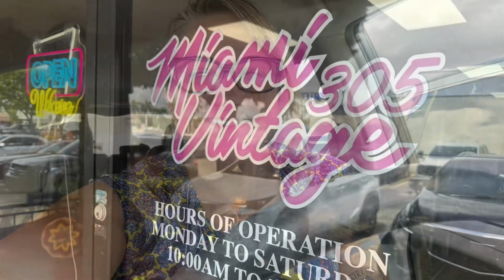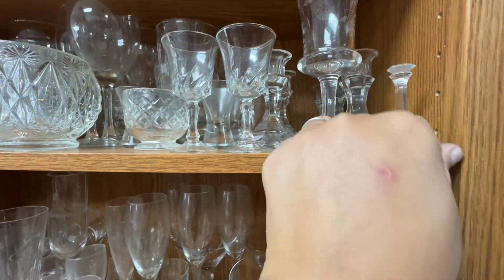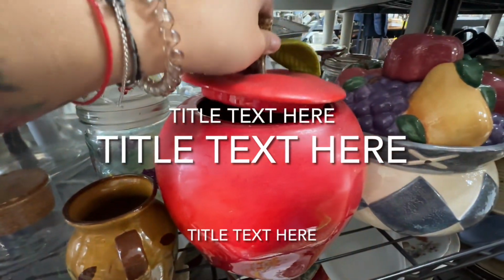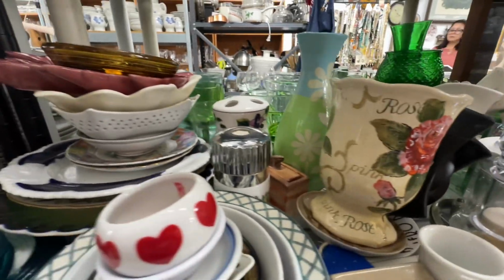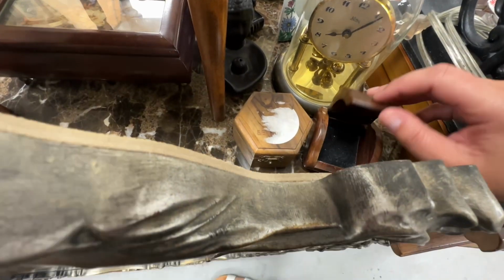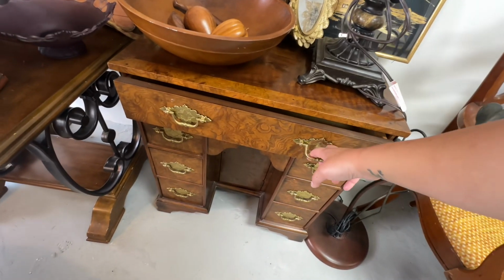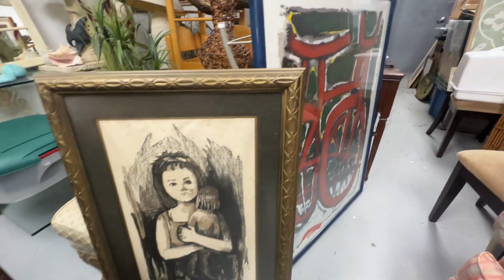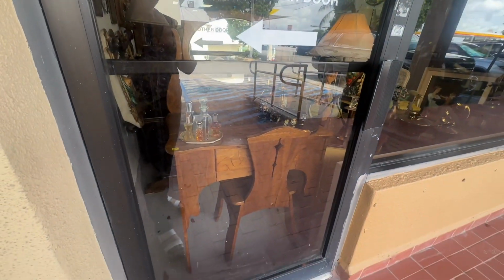Come Thrift With Me at our NEW LOCAL- Miami 305 Vintage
Join me on a full tour of Miami’s new thrift store, Miami 305 Vintage!! I loved it and WILL be back… it’s an antique mall feel with a thrift store heart! 🩵

📍2632 SW 137 Ave, Miami

🖤 Thank you ever so much for watching my whimsical waltz through the world of vintage wonders and antique oddities!

🩵 A Curated Curiosity is my adventure into the past, a free time travel pass where I get to give new life to all things previously loved. If you are curious, you can find my Carefully Curated Collection on Instagram and my Etsy Shop.

🖤 Until next time, may your days be full of curiously curated clutter 🩵- ACC